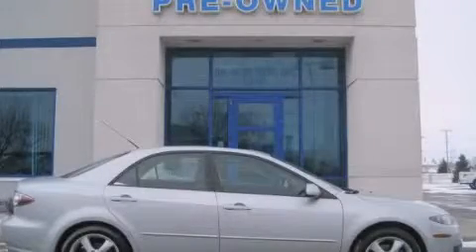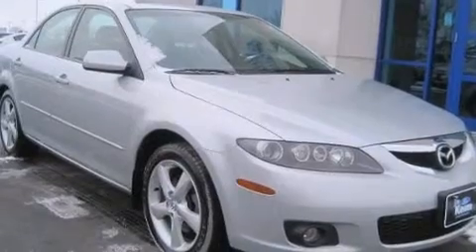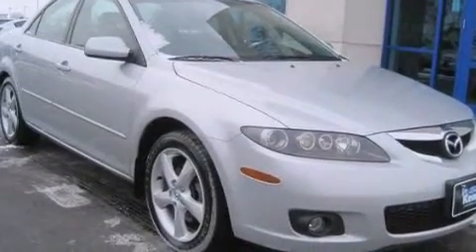2006 Mazda MAZDA6 Columbus OH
Year : 2006
 Make : Mazda
 Model : MAZDA6
 Engine : 2.3L 4-Cylinder
 Trans . : automatic
 Exterior : Glacier Silver Metallic
 Miles : 129,600
 Interior : Black

 Pre-Owned 2006 Mazda MAZDA6 Columbus OH